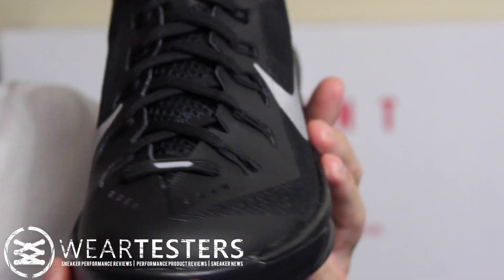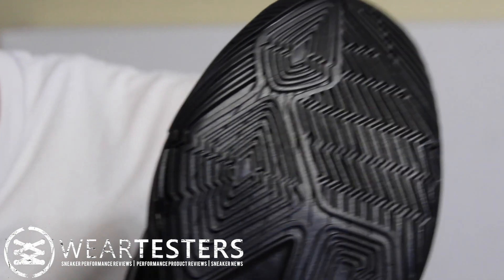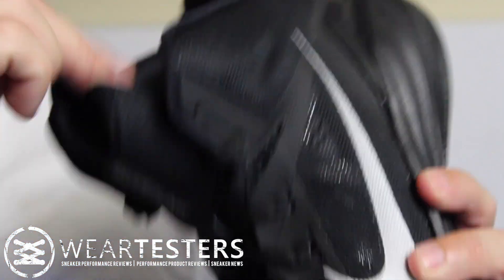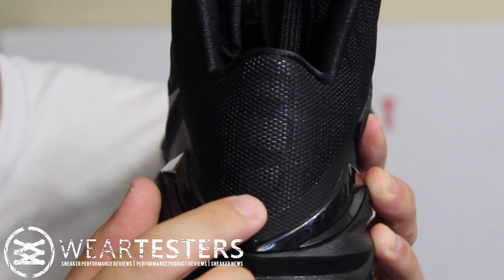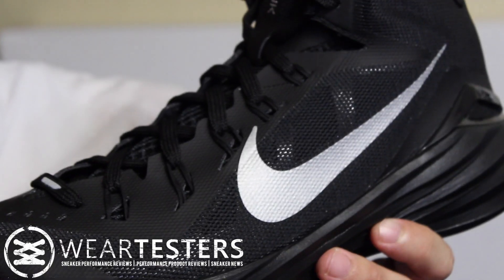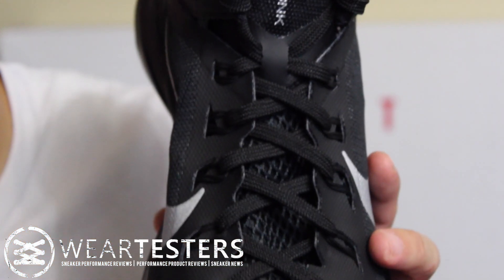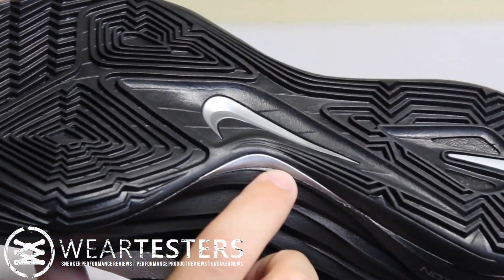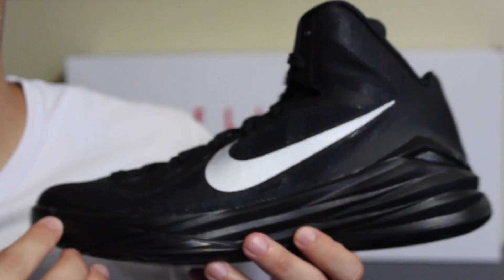First Impression: Nike Hyperdunk 2014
Here is a quick look and first impression on the Nike Hyperdunk 2014. They were released today in four colorways and can be found